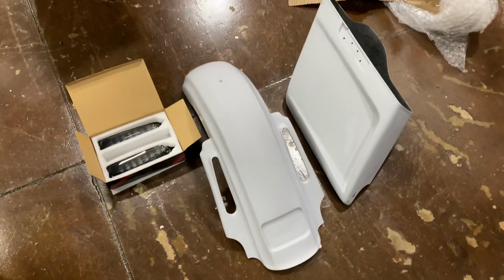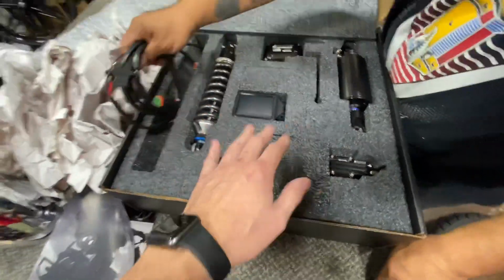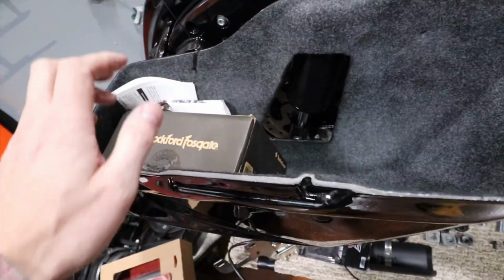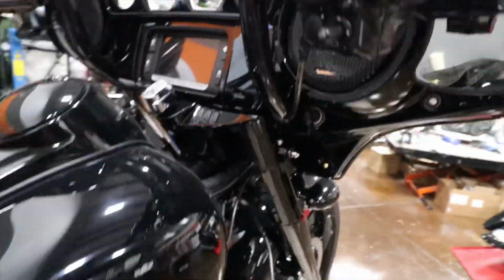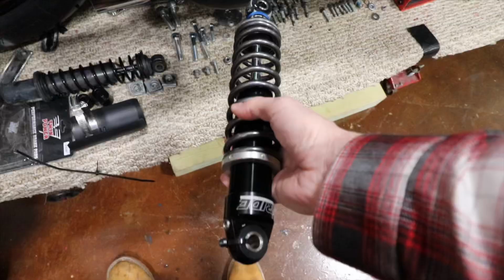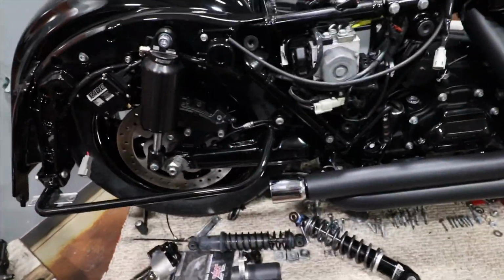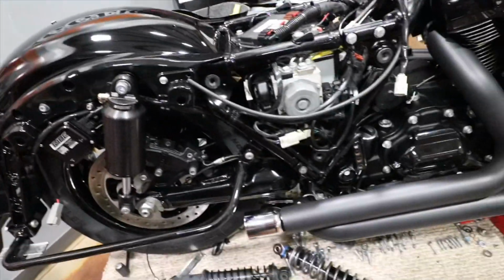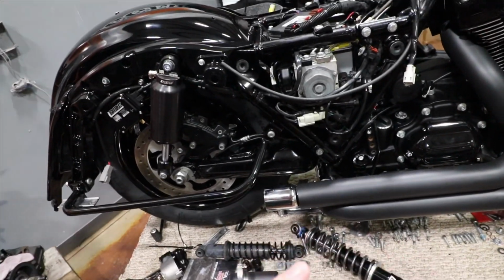Fred Durst Limp Bizkit Harley Street Glide Build episode 3: Top Shop bags & IRide Air Ride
Giving ya a quick update with some new add ones. Top shop hooked us up with their killer stretch Azz end and Thundermax sent their sweet new IRide Air ride out!